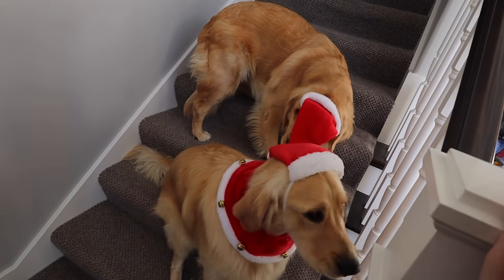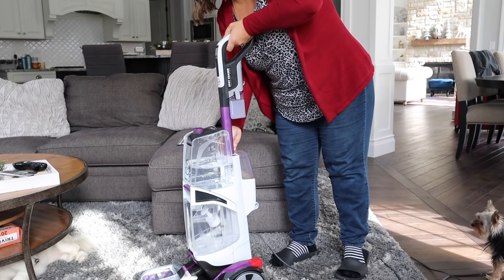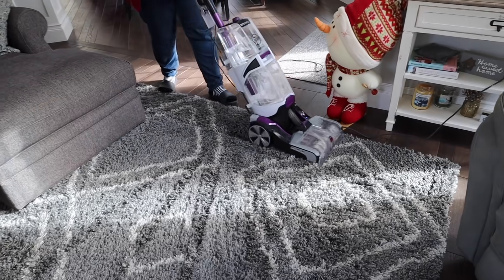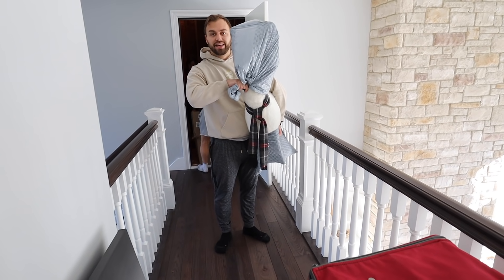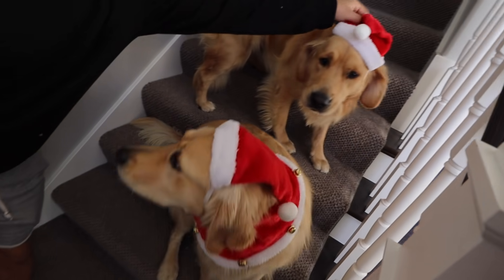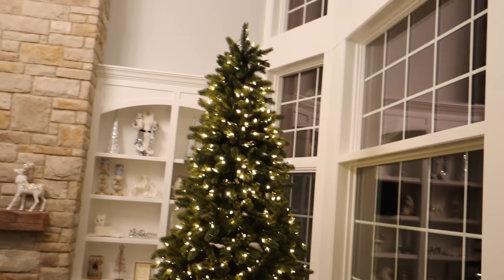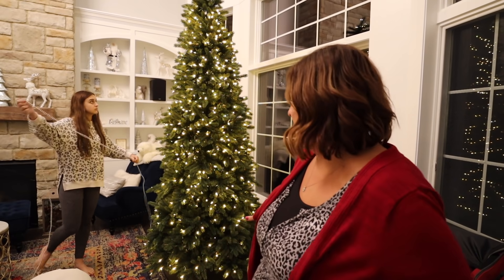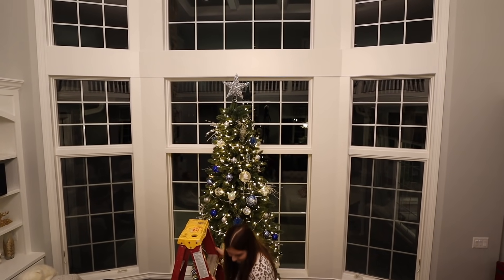Decorating our House for Christmas!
||  ABOUT US  ||
Michigan Family of 6 in our 7th year of sharing our lives on YouTube! We’ve been doing this for so long it's hard to even remember the days when we weren't capturing all of life’s moments on camera.
Currently our channels consists of family life with our 2 adult sons, 1 teenage son, 1 teenage daughter, 7 dogs and 2 cats. We also love sharing our travel adventures, shopping, outdoor activities,  sports & hobbies and more.  In 2016/2017 we built our dream home and have enjoyed sharing the entire process. We love sharing our typical American family life with you!  LIVE ~ LOVE ~ RECORD!

♥Ken & Candi, Karli (16) Chase (18) Blake (20) Andrew (25)